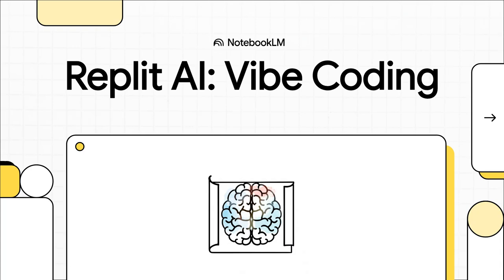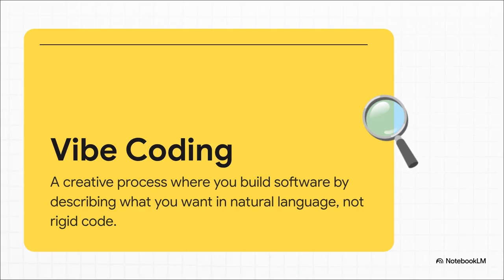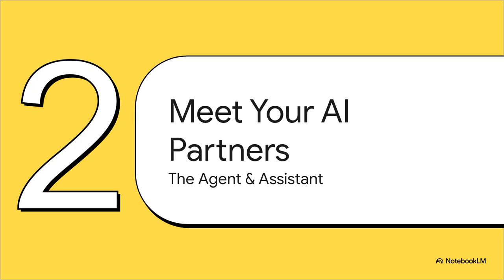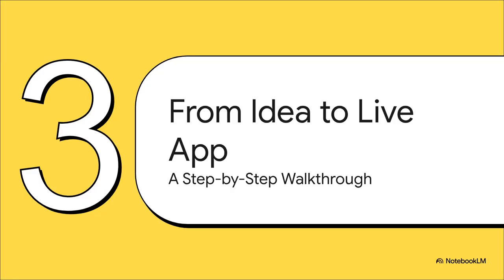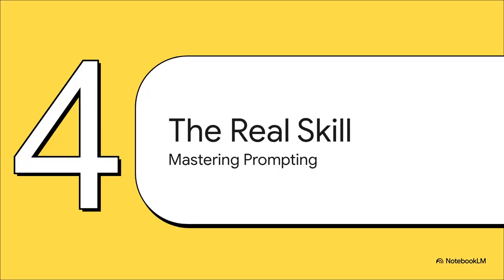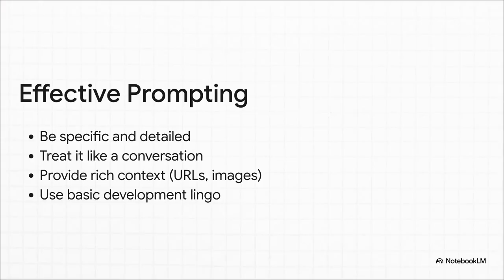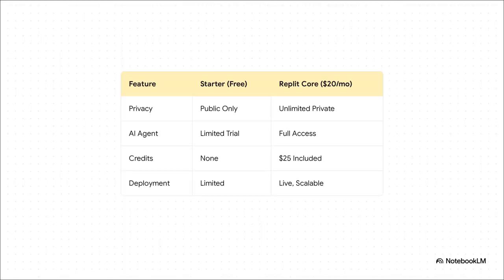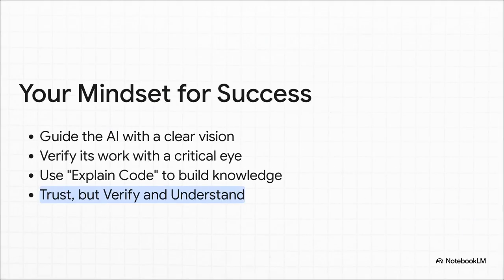Replit & Vibe Coding: A Beginner's Guide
Are you a beginner coder eager to unlock your full potential and truly enjoy the process? Dive into the world of Replit AI and discover the transformative power of "Vibe Coding"! In this JengaForge tutorial, we'll guide you through getting started with AI-powered coding in Replit, helping you find your flow state and make programming more intuitive.

In this video, you'll learn:

- How to set up your Replit workspace and activate its powerful AI features.
- Harnessing Replit AI's code completion, generation, and explanation capabilities.
- Practical strategies for debugging and refactoring code with intelligent AI assistance.
- Understanding the concept of "Vibe Coding" and cultivating a productive, enjoyable coding environment.
- Step-by-step examples demonstrating Replit AI in action for common programming tasks.
- JengaForge's unique tips to boost your coding flow, creativity, and overall programming experience.
- How to overcome common beginner coding challenges with smart AI support.

Whether you're taking your first steps in coding or looking for a fresh, more enjoyable approach to development, this comprehensive guide from JengaForge will equip you with the tools and mindset to code smarter, not just harder.